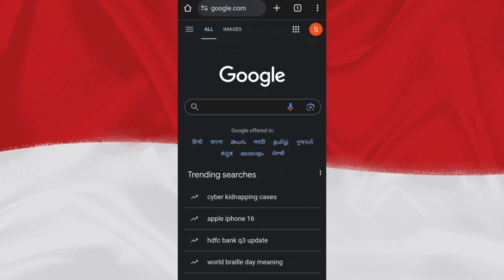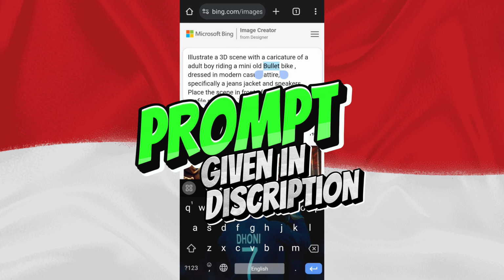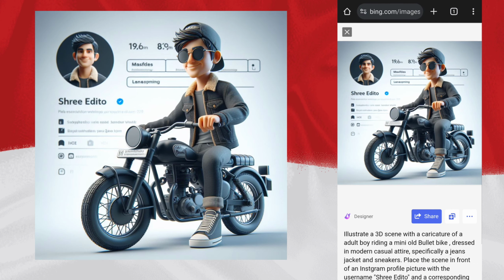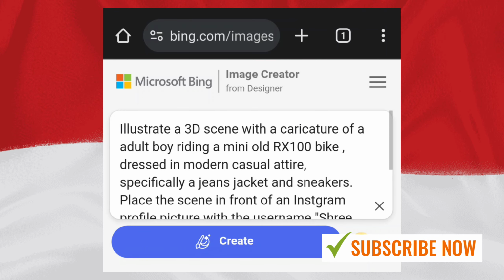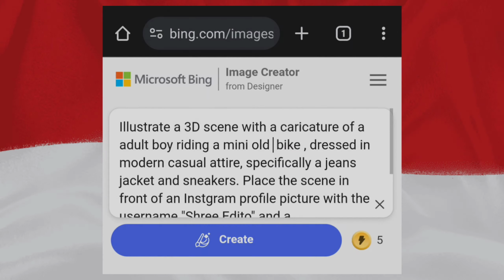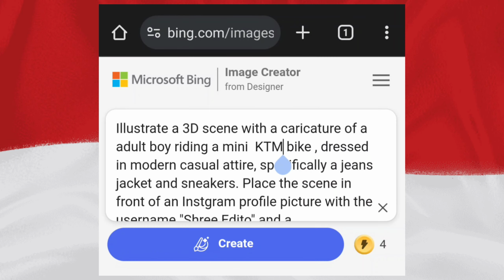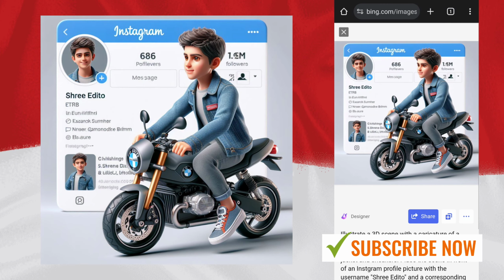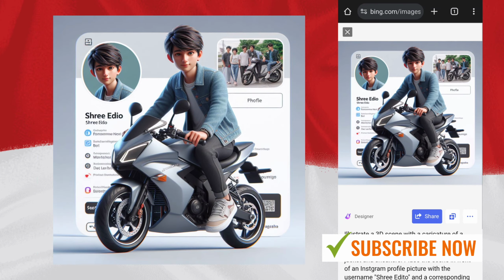How to Make Social Media Ai TRENDING images | Bing image creator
In this video, we're going to show you How to Make Social Media Ai TRENDING images | Bing image creator | FREE FREE...!